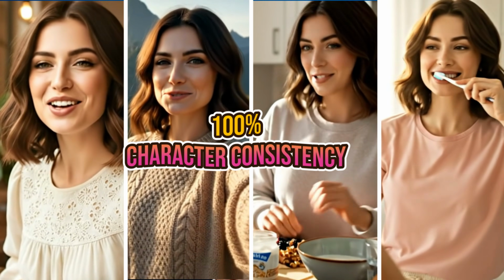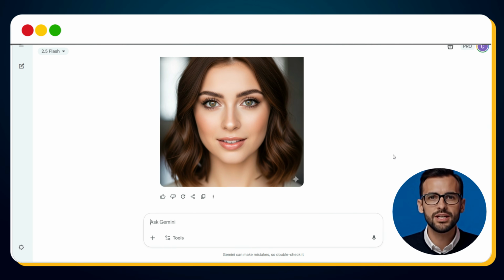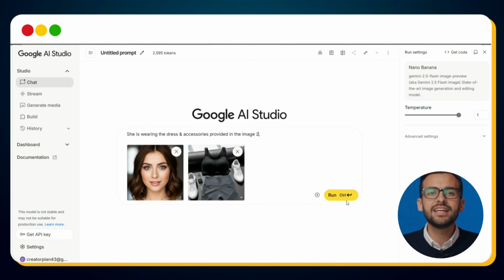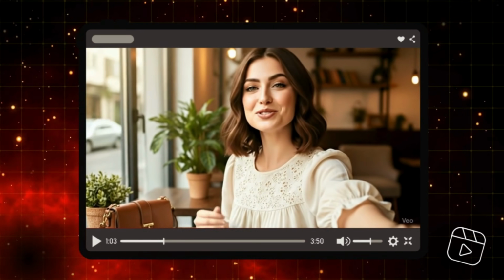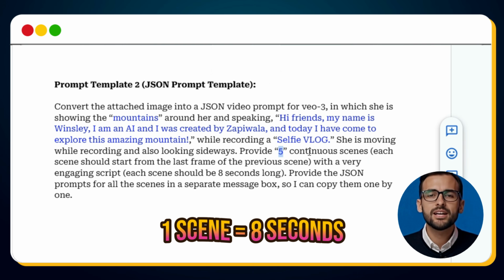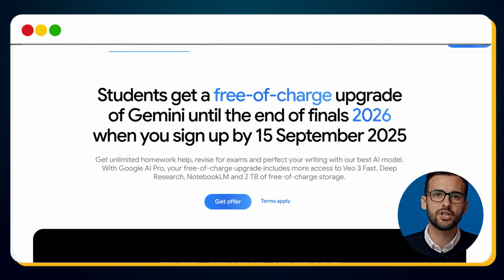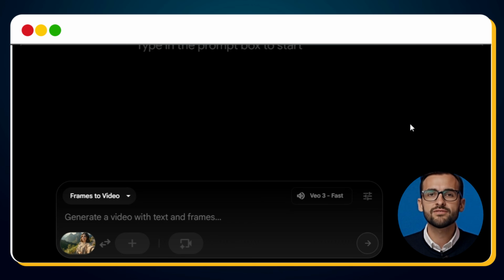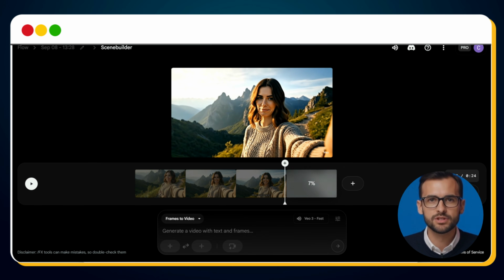Google Veo 3 Tutorial (NEW) – Create Long AI Influencer Videos in Minutes!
Looking for the best Google Veo 3 Tutorial FREE to create stunning consistent character AI videos? In this video, you’ll learn how to use Google Veo 3 step-by-step and master the art of building consistent character AI for long AI influencer videos.

This is the ultimate Google Veo 3 Tutorial where I’ll show you how to use the best AI video generator to design long-form content with veo 3 free unlimited features — powered by Nano Banana, ChatGPT & Google Flow. You’ll also discover how to make consistent character AI videos that stay realistic, emotional, and visually perfect for influencer-style storytelling.

Whether you want to make veo 3 tutorial videos for fun or full-scale content creation, this guide will walk you through everything — from using Google Veo 3 Tutorial efficiently to building consistent character AI workflows that save you hours of editing. Learn how to use veo 3 free, build consistency, and create professional-grade influencer videos faster than ever.

✨ What You’ll Learn:
• How to create realistic consistent character AI using Veo 3 + ChatGPT
• Full Google Veo 3 Tutorial walkthrough with hidden veo 3 tutorial tricks
• How to make perfect consistent character AI videos with Google Flow
• Step-by-step guide to master veo 3 tutorial settings for long influencer content
• Bonus: Best free AI tools to boost your video storytelling

🎯 By the end of this video, you’ll be able to design, generate, and scale the best consistent character AI videos ever — all using Google Veo 3 Tutorial FREE tools. If you’re a creator or AI enthusiast, don’t miss this complete walkthrough of veo 3 free unlimited video generation.